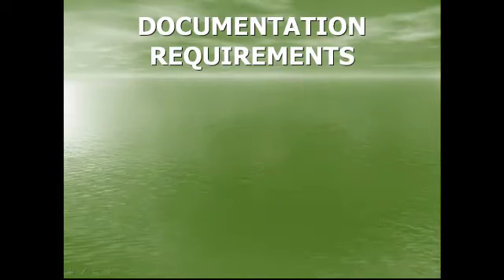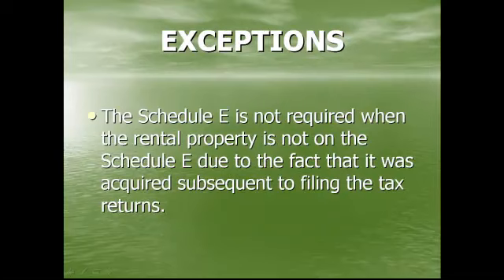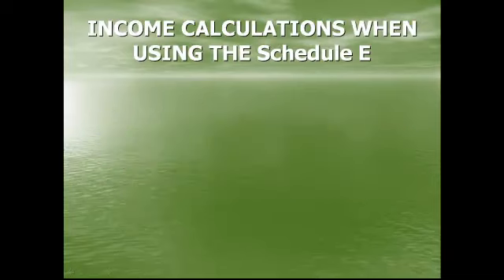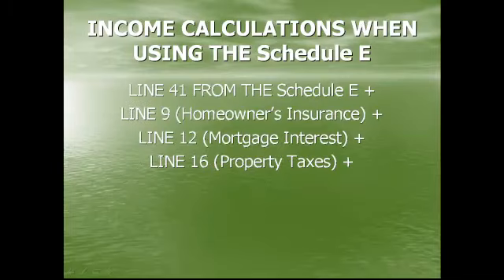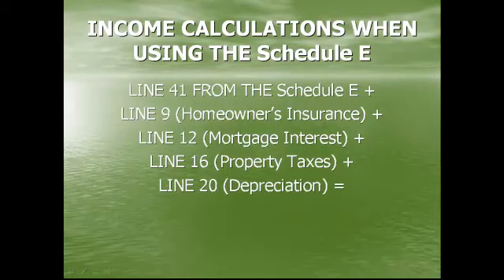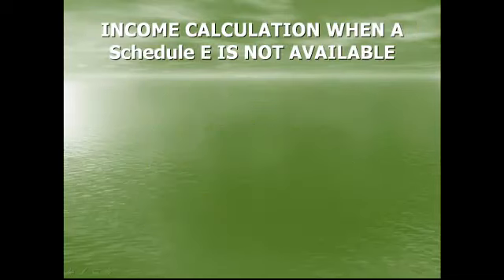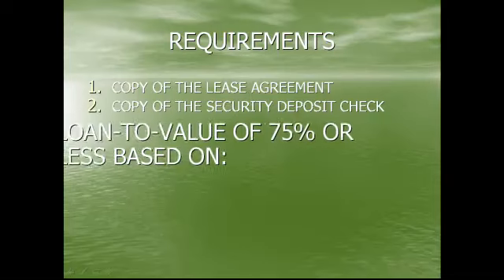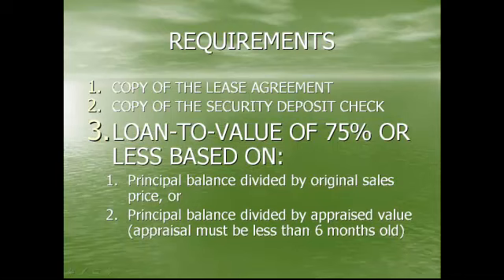Rental Income Guidelines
Description of underwriting requirements for rental income.